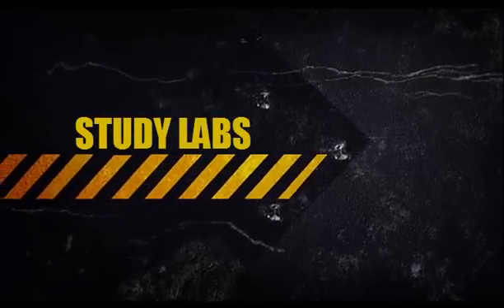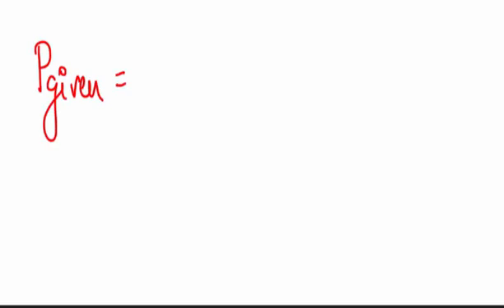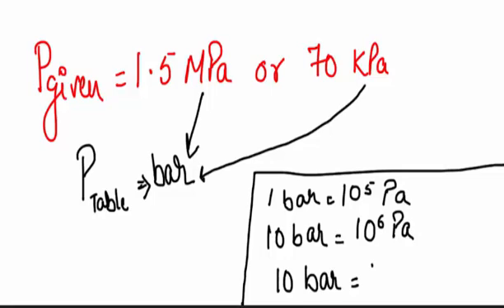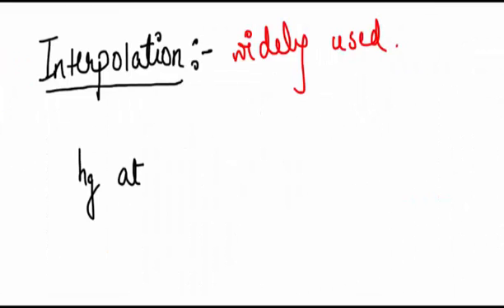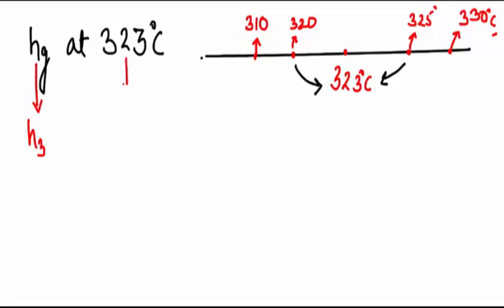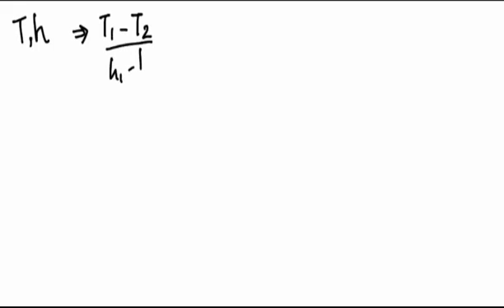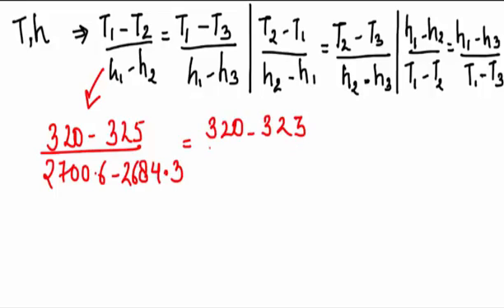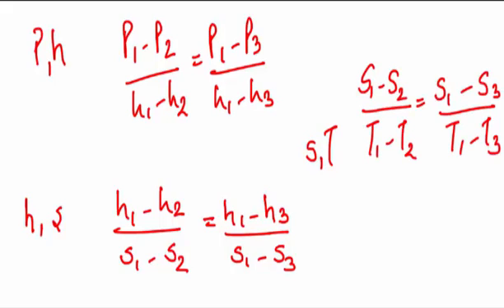How to use steam table | interpolation | ep04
this is the last video covering the basics of steam table and discusses about the method of interpolation, which is widely used in solving numerical.